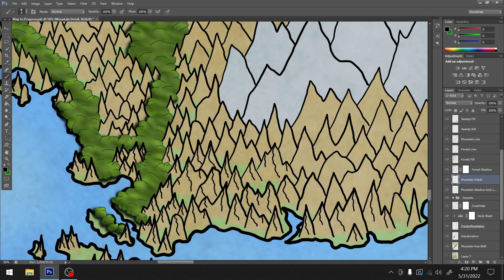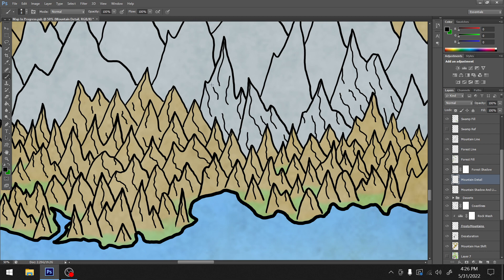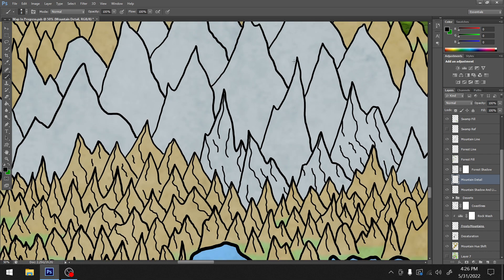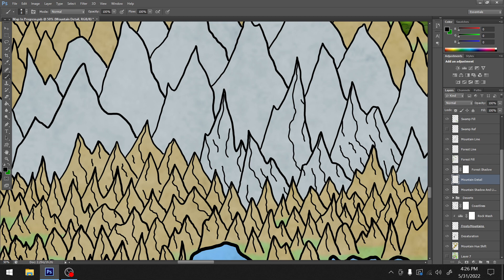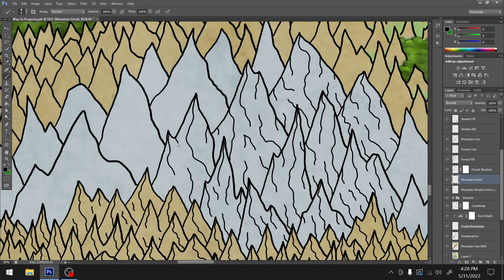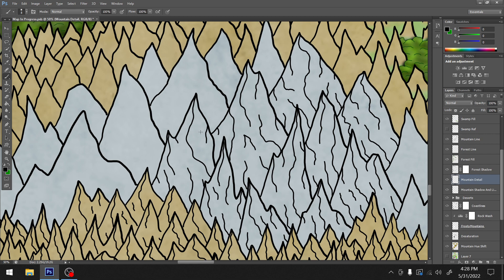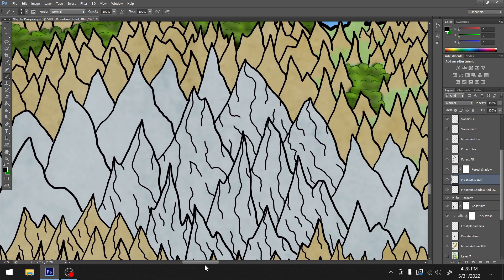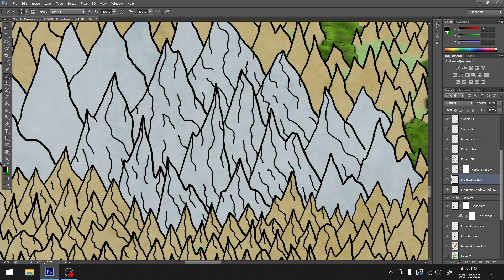Dev Log 0.5: "This Is A Dev Log. Deadline Met."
This series is a continuation of the six years I've already committed to my part time solo game dev journey, hopefully with an interesting enough mix of emotion, humor, darkness and dysfunction. Buckle up and enjoy the ride.

Includes a casual publication of my strategy game project's existence and my commitment to see it through to the end.

(Yes, this one is a dev log largely about dev logs.)